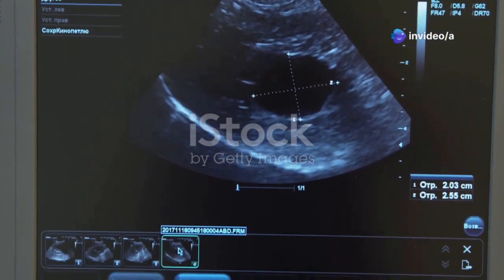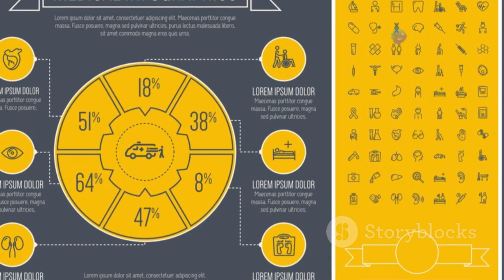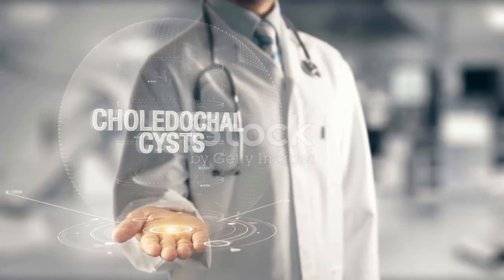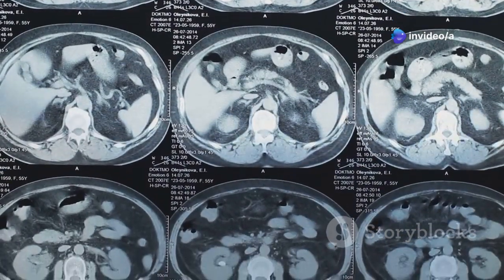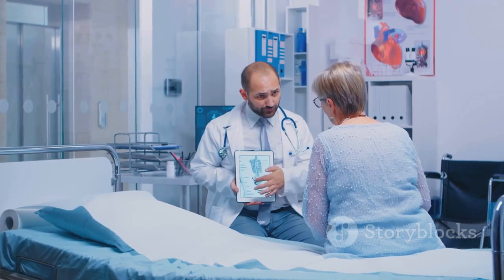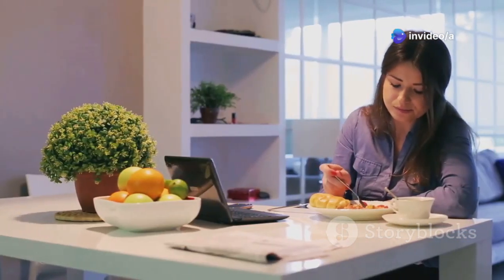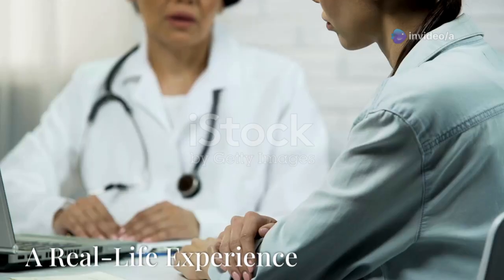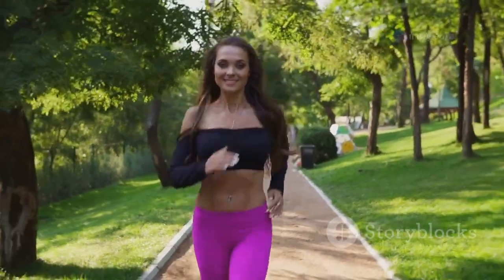Understanding Gallstones podcast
our topic about Understanding Gallstones podcast

We aim to spread awareness about the types of infectious diseases and know their symptoms and ways to prevent them so we will discuss Understanding Gallstones podcast
We aim to spread awareness about the types of sexual diseases and know their symptoms and ways to prevent them so we will discuss Understanding Gallstones podcast

condom
 desktop ring light
 Wireless Earbuds
Does the French kiss transmit AIDS?
Is oral sex safe?